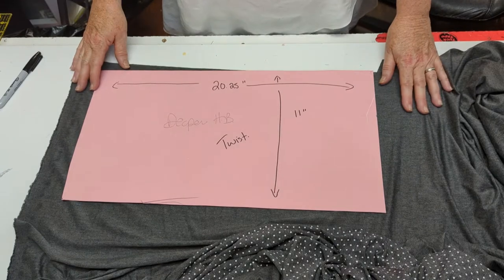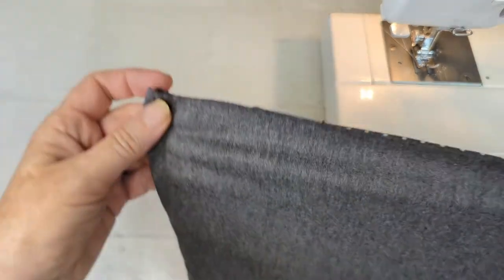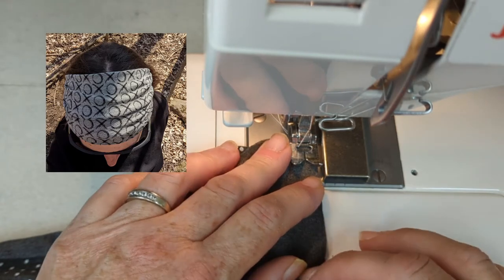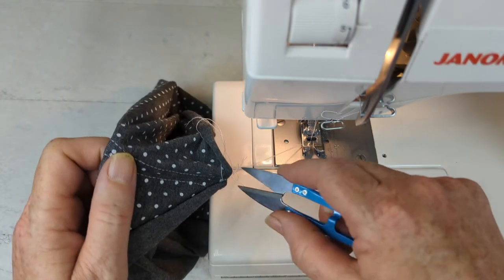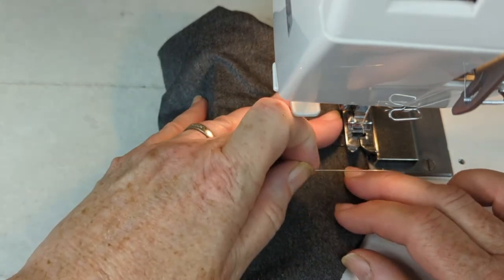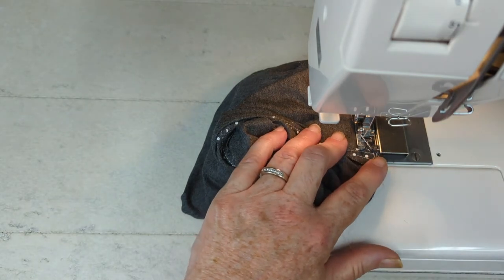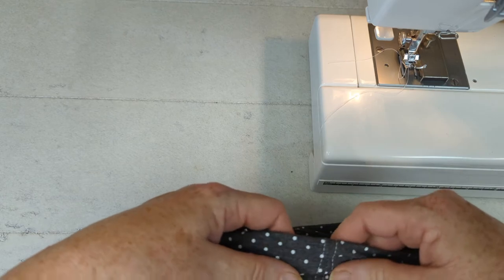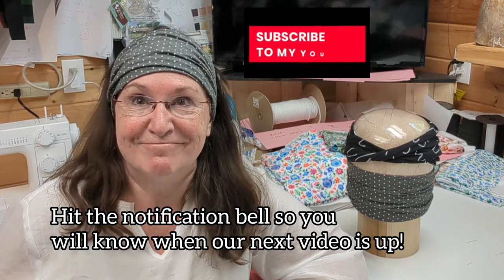This Easy DIY Tutorial Shows You How to Sew a Turban Twist Bandana Headband in just a Few Minutes!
Of all the headbands I have designed and that I make, this  one is my favorite. The one I wear all the time! I usually wear the twist at the back so the widest part of the headband covers most of the top of my head like a bandana.

 I find this turban headband  perfect for wearing while I work to keep my hair off of my face as well as in the garden under my hat. I have made them for men who wear them under their motorcycle helmets with the twist at the back. Be sure to add some extra length to the pattern if you are making one for a man as the average head size for a male is about 1 inch more in circumference than a female. Length of pattern is discussed in the video and it is a very easy headband to make. Step by step tutorial. Make sure to watch until the end to see the multiple ways to wear the finished headband. Add your tips and comments below! Fabric used is bamboo rayon from Fabric.com.

Musician: @iksonmusic

Links for some of the products used in our videos and sewing  business and in our studio bnb from Amazon.com.  Please note that I am an Amazon Affiliate and will receive a commission without increasing your purchase price.  These commissions help to fund the channel.

If you liked this video, consider a small contribution to our effort to continue to offer as many pattern pieces free of charge by a small contribution to our Super Thanks fund. Thanks button is found on the left side of the video panel under the video, next to the download option in the "..." section. Thanks!

Want to start a hat/sewing business? Start a FREE 14 day trial. Free professional templates. They make it so easy to get started. We love and use Shopify for our website!

Lovely fabrics for all your hat projects and shipping from the USA. Clothing and Bag patterns, notions too! Check out The Confident Stitch.

Discounts on designer fabrics and fleece?

Check out the sewing supplies and machines on Sewing Machines Plus. They have so many tools, supplies and sewing machines etc etc etc! Great prices.

Decorate your hat with a professional looking applique you make yourself with your Sizzix Machine. I use a Big Shot and you need the thicker Bigz dies to cut fabric and fleece. Check them out here ... they ship to Canada now too!